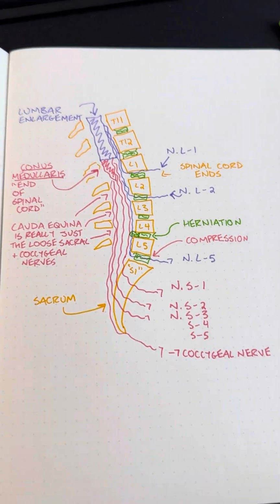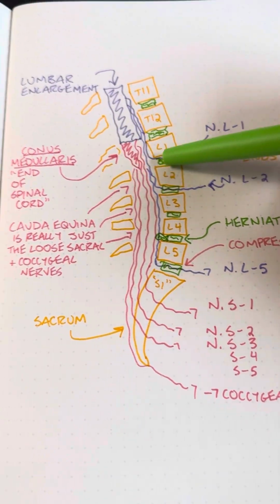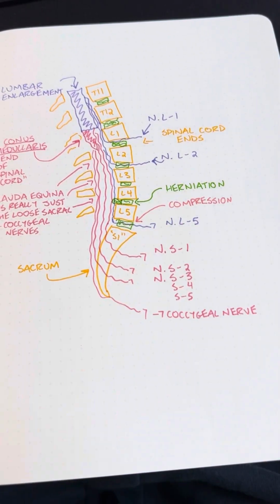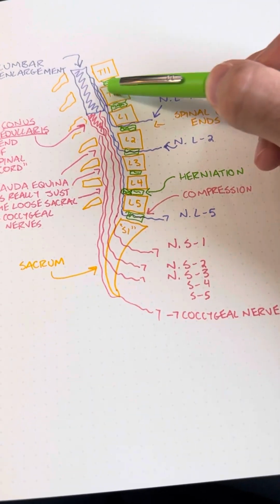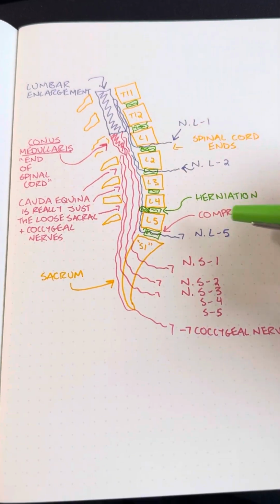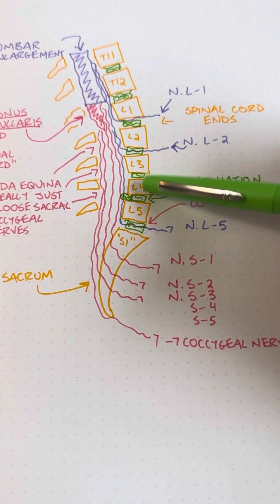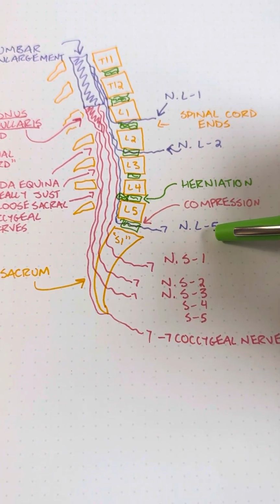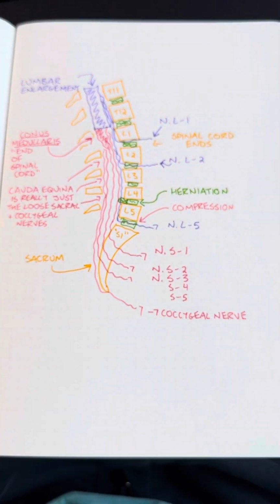Spinal Cord Anatomy & Disc Herniations